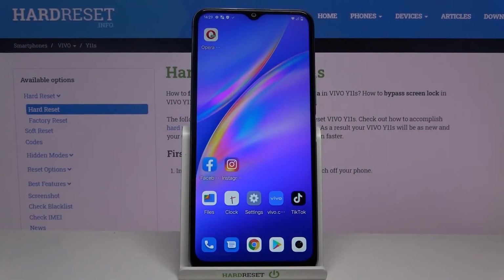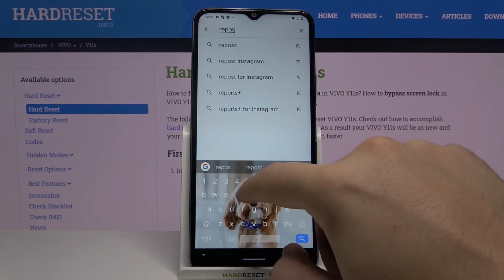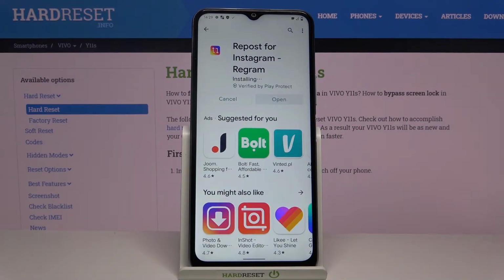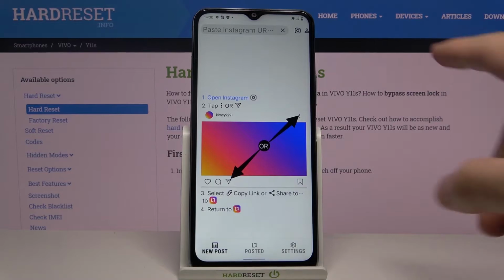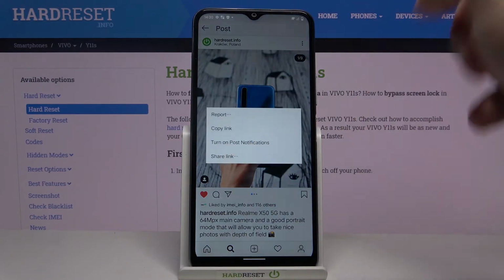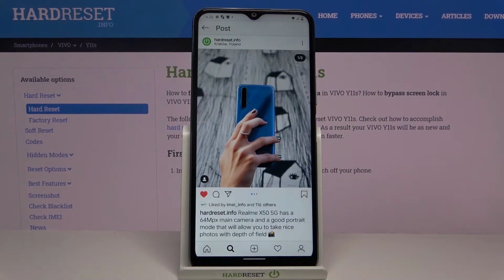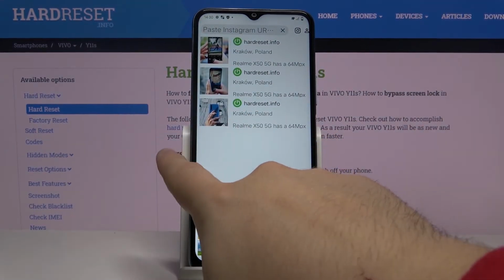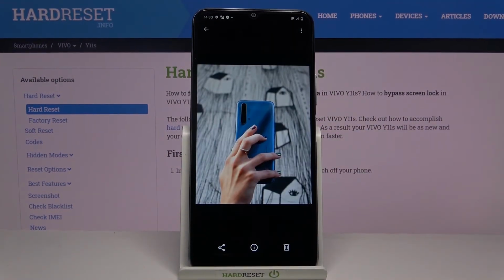How to Download Pictures from Instagram on Vivo Y11S – Save Images from Instagram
Find out more information about Vivo Y11S:
Hi there! Have you ever been wondering how you can download any image from instagram on your Vivo Y11S? In today's video we're going to show you how you can easily download any image from instagram to your Vivo Y11S. So all you need to do is just watch this short tutorial to the end, follow the instructions described by our specialist and try to perform this operation yourself on your Vivo Y11S.